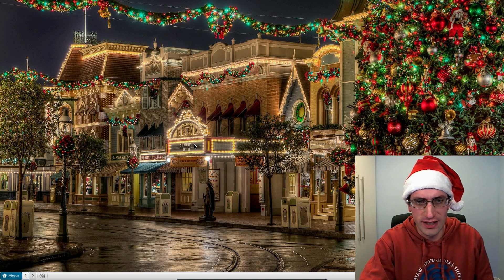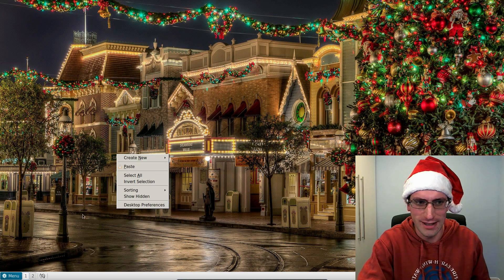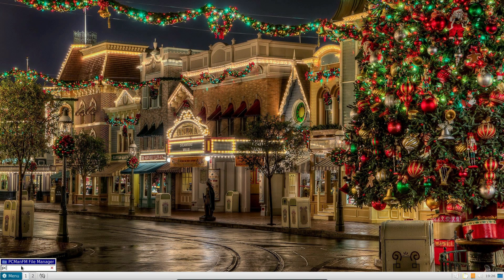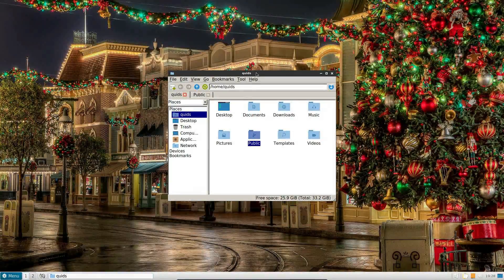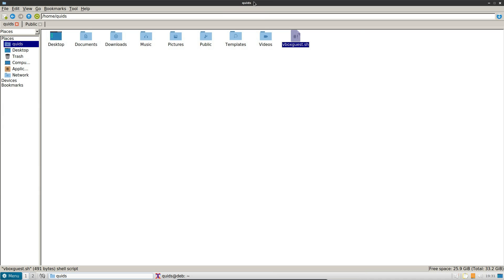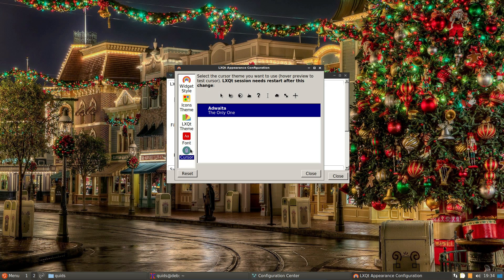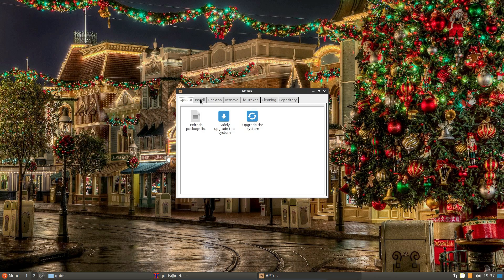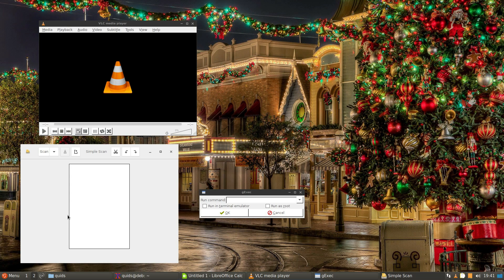Desktop December - LXQt Desktop Environment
LXDE and Razor Qt desktops have merged to form LXQt. LXQt uses the QT framework. They are currently in a period of transition where the LXDE GTK applications are being ported to QT, progress has been slow, and it appears that only the website and half the LXDE apps have been ported across.
LXQt retains the same look and feel as LXDE, but adds a new text searcher to the application launcher.

LXQt is available for most Linux distributions. I am reviewing it in the Debian based Sparky Linux.